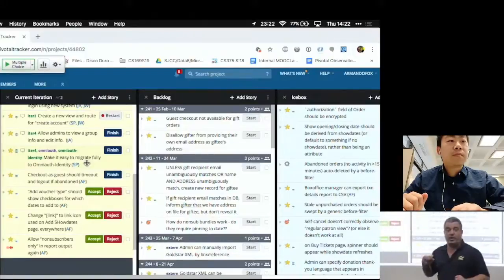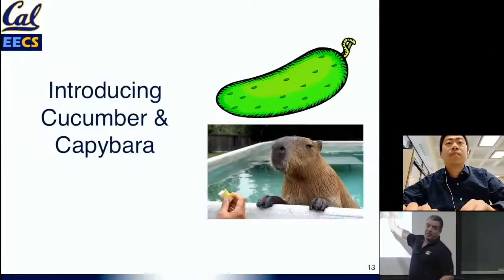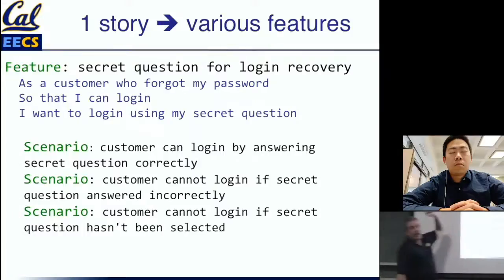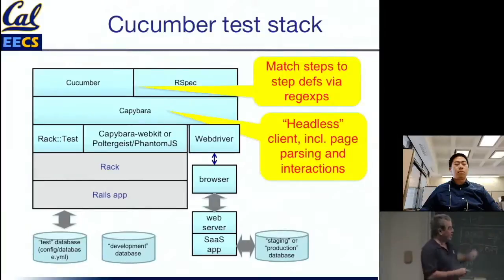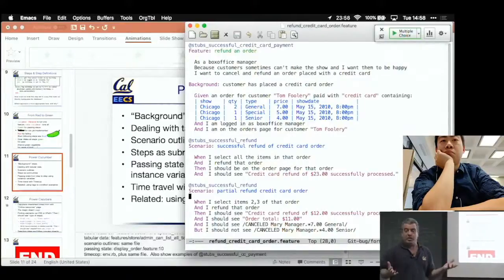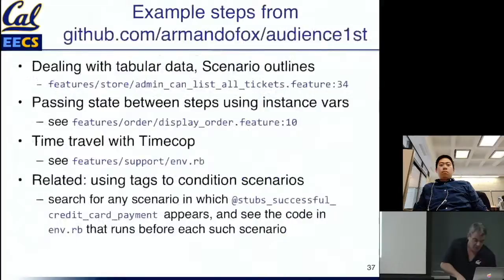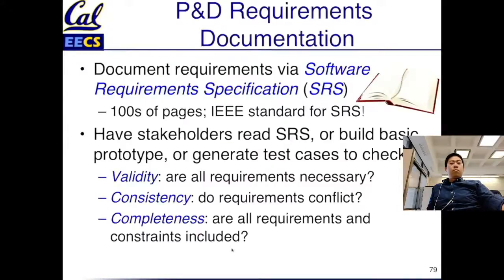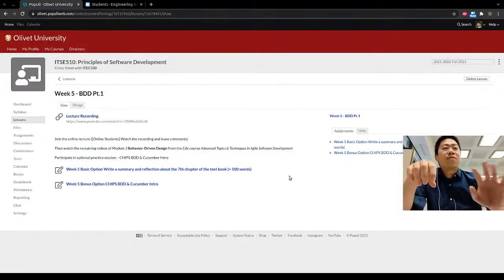Principles of Software Development - Week 6 - BDD Pt.2